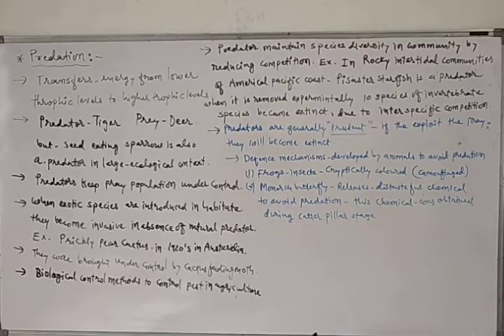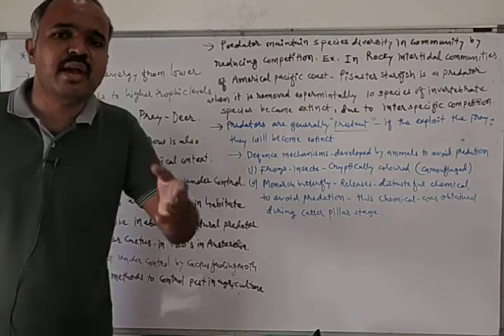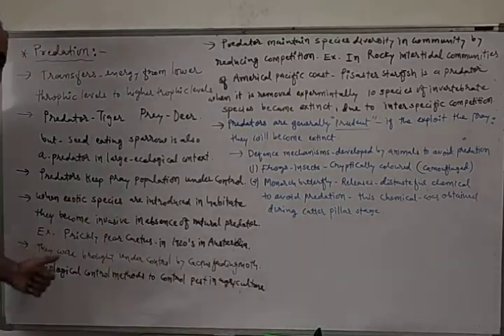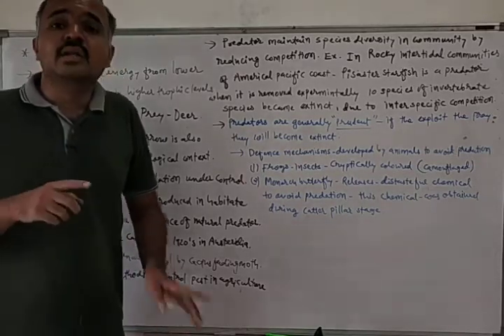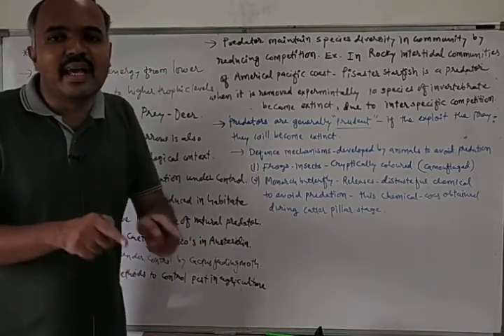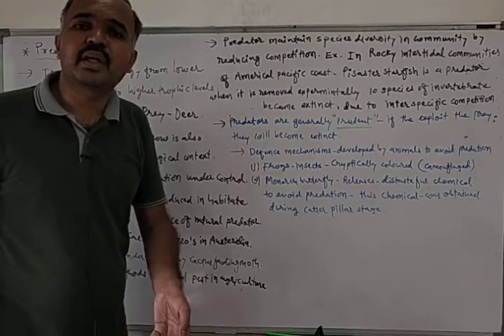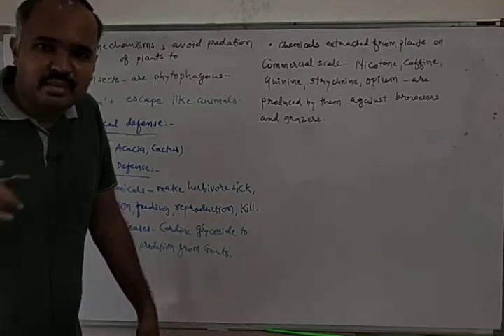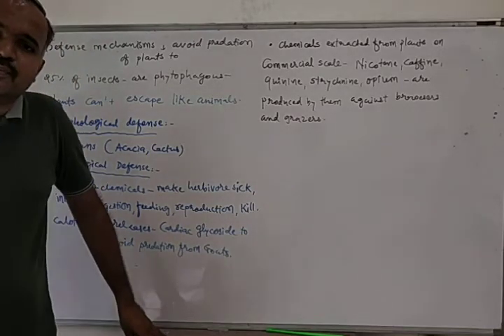Std 12 chap 13 part 9